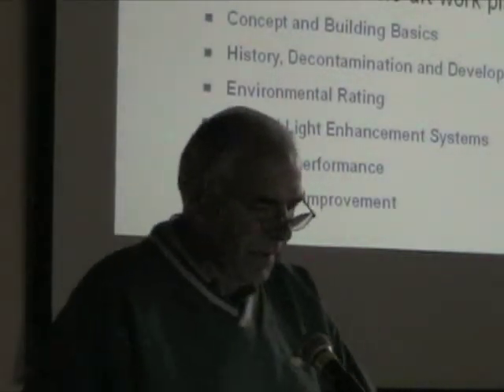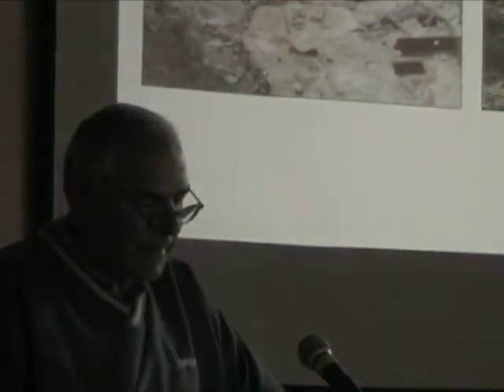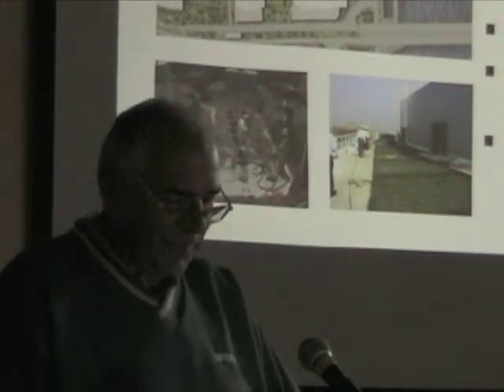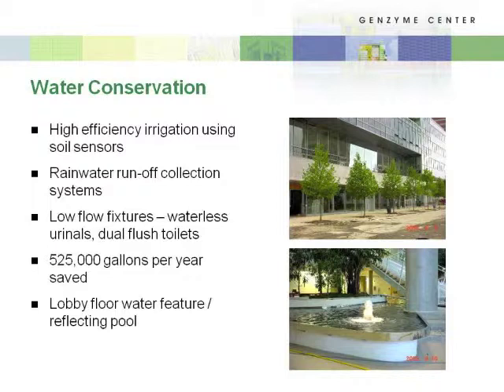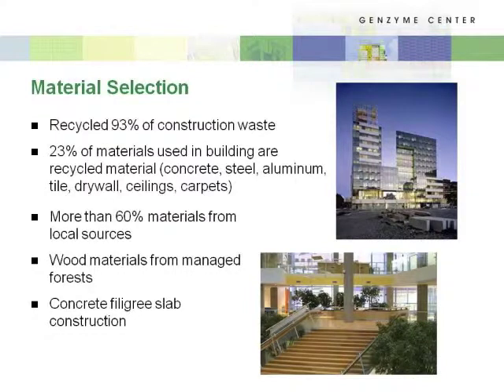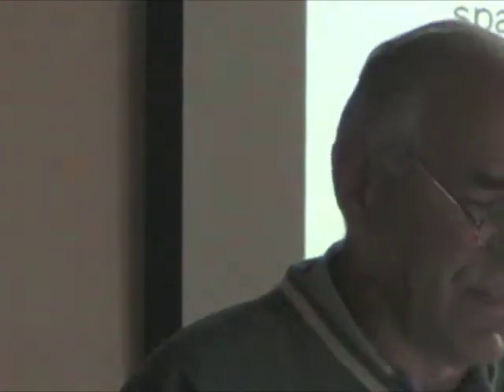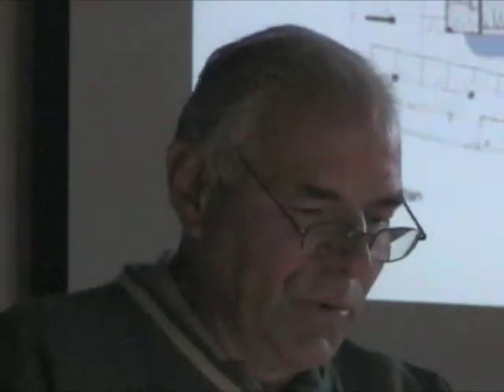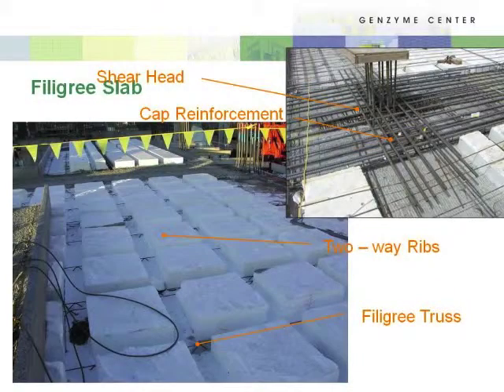Solving Old Problems with New Ideas: Louis Capozzi - "Life in a Platinum Green Building"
Louis Capozzi has been the Manager of Facilities Engineering at Genzyme Center, a USGBC Platinum-rated green building, for 10 years.  During this time, he has been involved in all aspects of the maintenance of Genzyme's corporate headquarters including all plant utility systems, including electronics, Building Management Systems (BMS), refrigeration, electrical, air, water, and plant steam in strict accordance with standard operating procedures.  A key aspect of the job includes both preventative and corrective maintenance of the facility, while making continuous improvements.

A high performing building is only as good as its operations and maintenance.  The Genzyme Center in Cambridge was designed by Stephan Behnisch to "bring the outdoors in", and it succeeded by incorporating natural ventilation, daylighting, gardens and plant life.  The building has earned LEED Platinum, but unlike some LEED buildings, it achieves deep energy savings year after year.